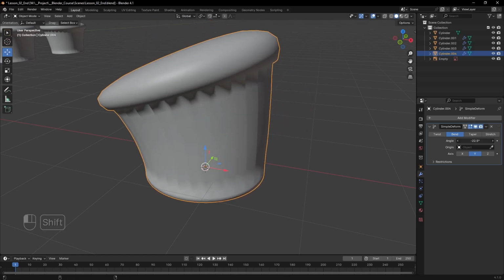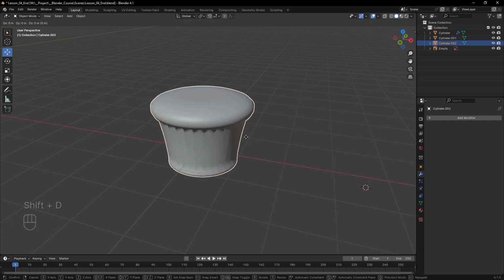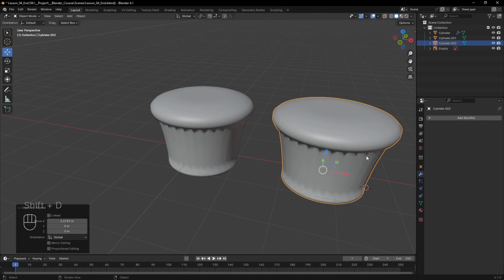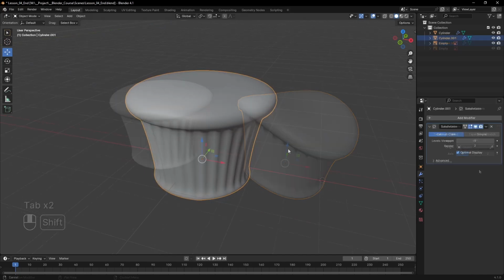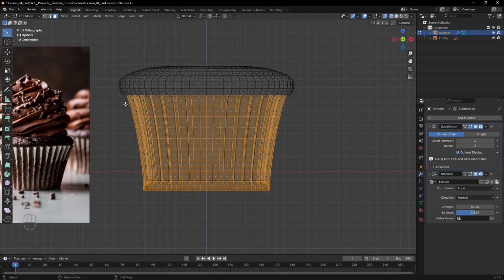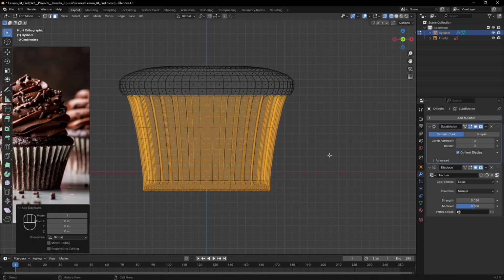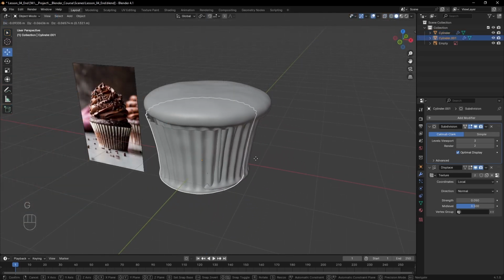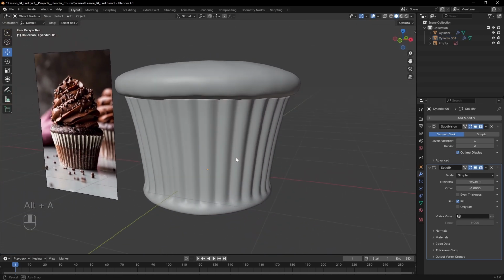Intro to Blender Part V : Modeling the Paper Cup